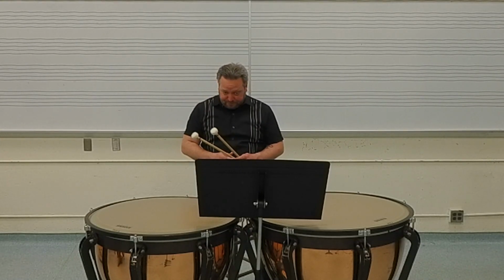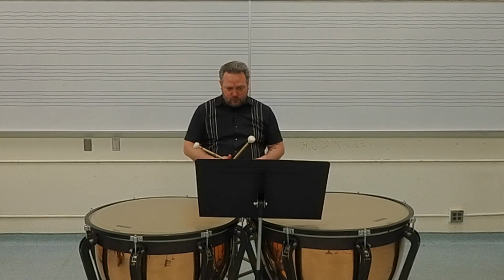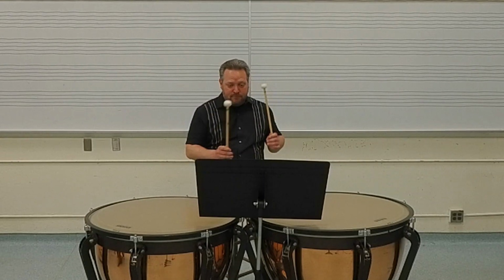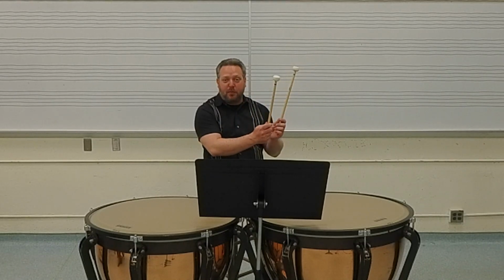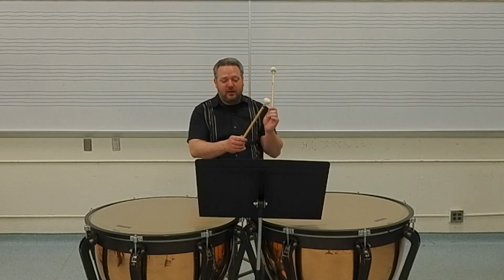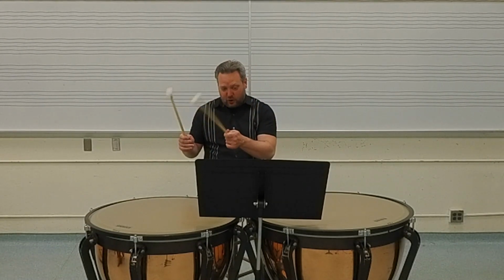RIMEA All-State Percussion- Junior Timpani Solo #2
RIMEA All-State Percussion

Junior Timpani Solo #2

Fundamental Studies for Timpani, pg. 50
by Garwood Whaley

Dr. Kyle Forsthoff
University of Rhode Island